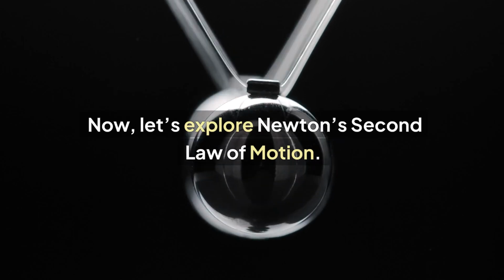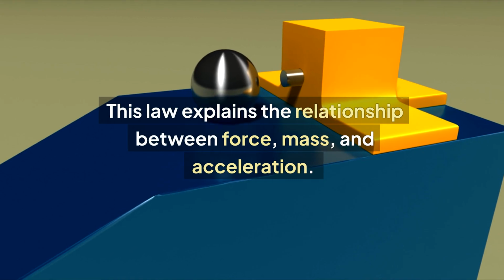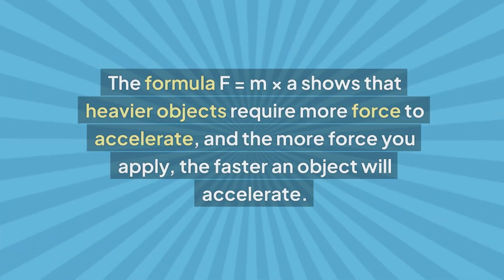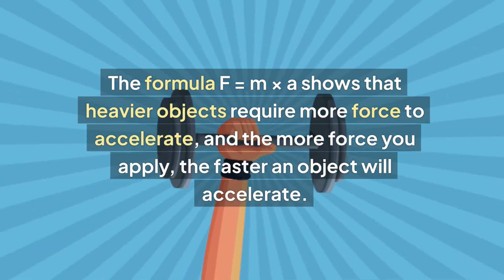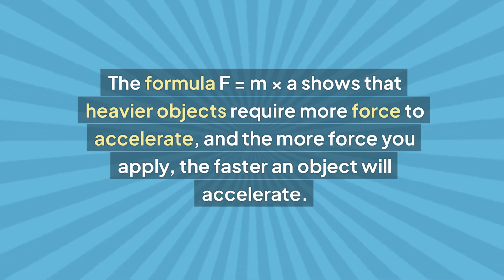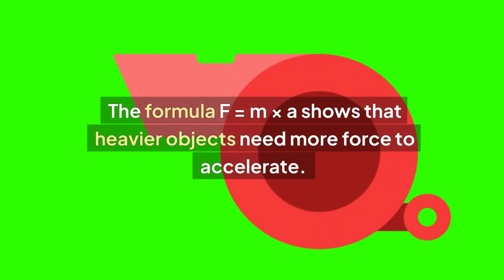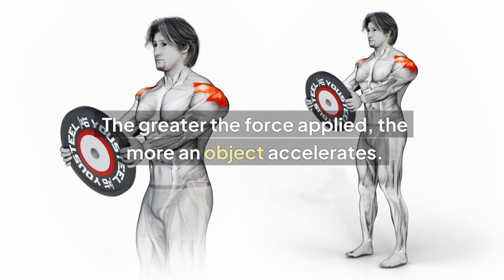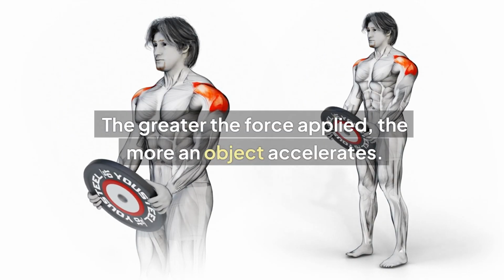Class 9 | Force and Laws of Motion | Science Olympiad | CREST Olympiads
In this video we provides the concepts of force and the laws of motion. Students will explore such as Newton's laws, their applications, and real-life examples. This content is especially designed for Class 9 students preparing for Science Olympiad exams, offering a clear and quick video recap for their preparation.

Now, here is a question for you:
Which type of inertia describes an object’s tendency to continue moving in a straight line?